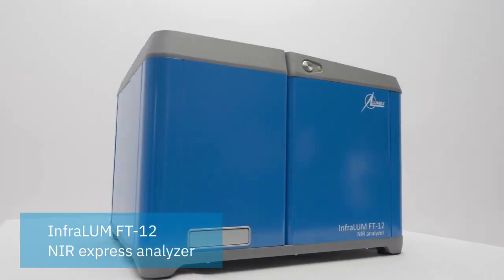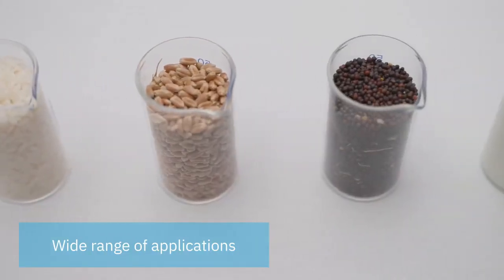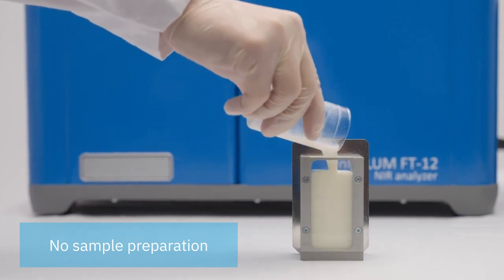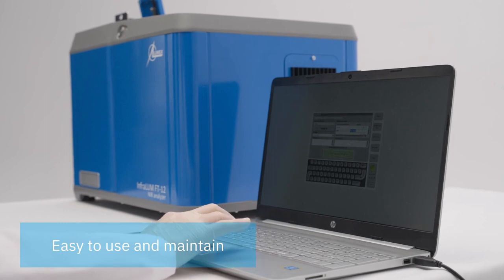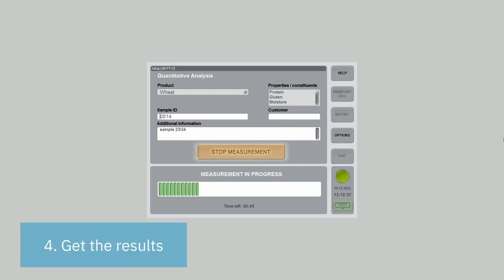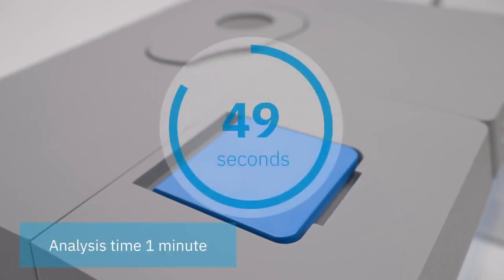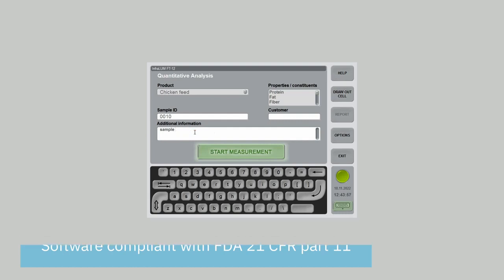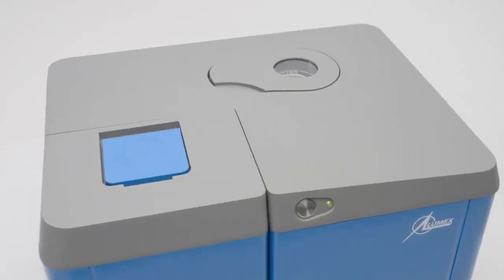Espectrofotômetro NIR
Análise rápida dos parâmetros de qualidade dos grãos (determinação de proteína, umidade, teor de glúten, vitreosidade e outros parâmetros do trigo). Determinação do teor de óleo, proteína e outros parâmetros de qualidade de interesse em cereais e leguminosas de grão.